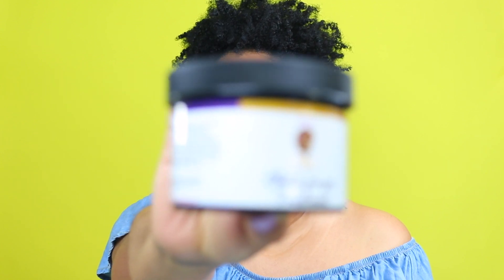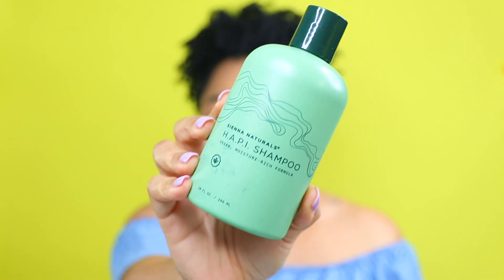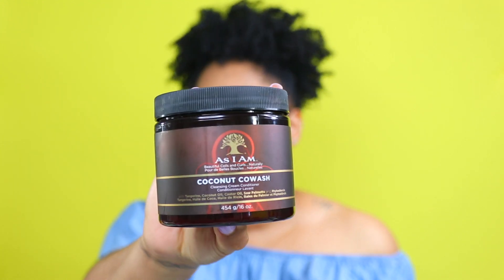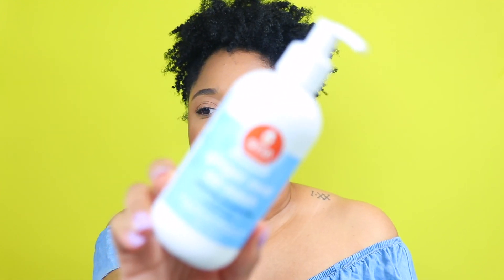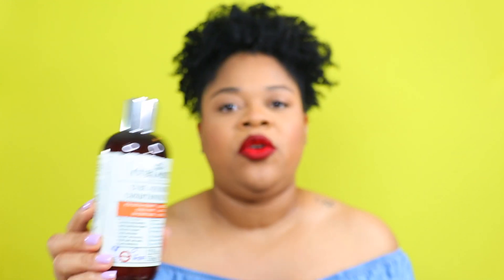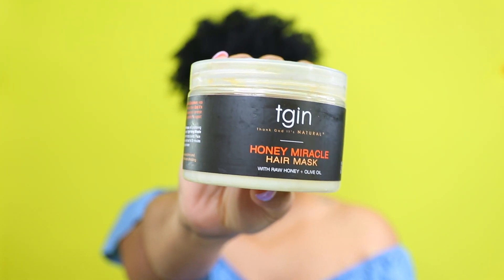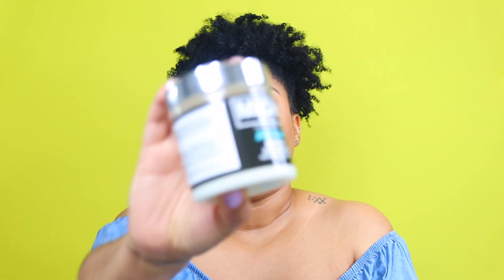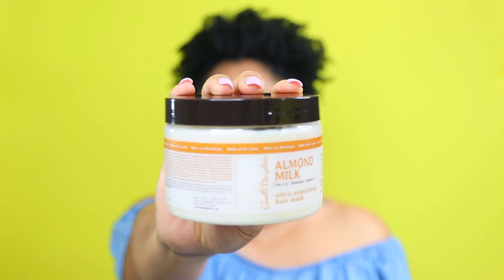These MOISTURIZING Natural Hair Products Are Everything You Need This Summer! | Type 4 Natural Hair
canon t3i rebel
17-50mm sigma lens
18-55mm canon kit lens